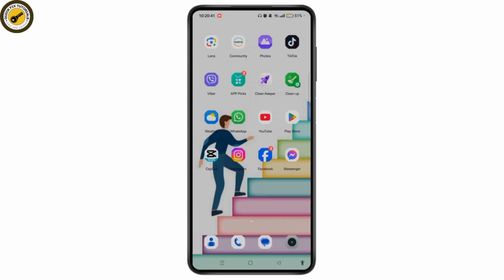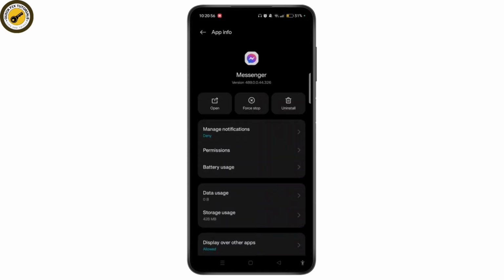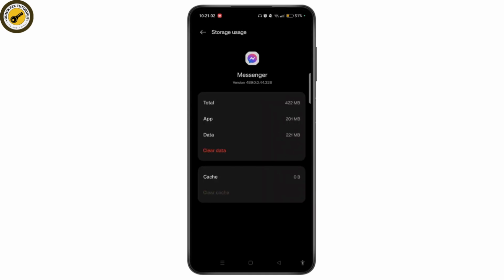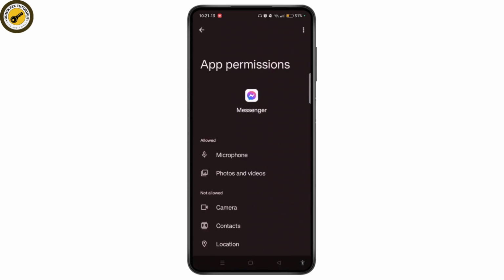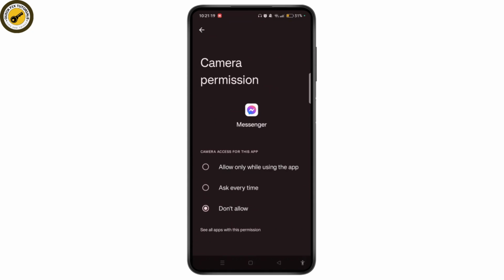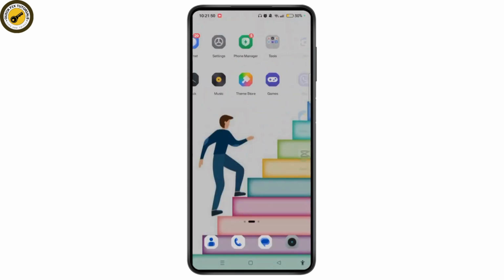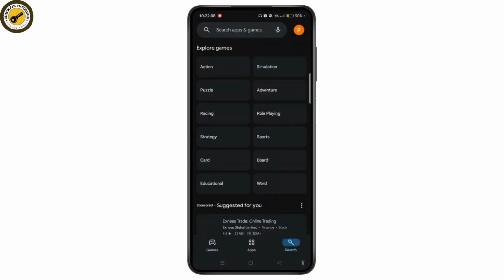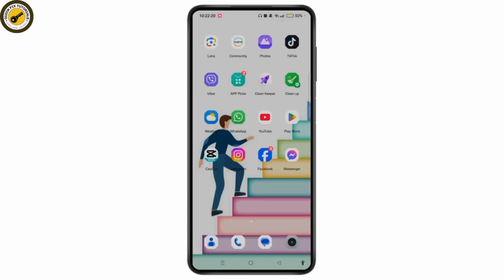How to Fix Messenger Notes Not Showing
Is your Messenger Notes feature not showing up? This video will walk you through the steps to fix the issue of Messenger Notes not appearing on your app. Whether you're asking, "Why aren't my Messenger Notes showing?" or need help troubleshooting the problem, this tutorial has you covered. Learn the solutions to get your Messenger Notes back up and running. Watch now to see how you can fix Messenger Notes not showing today!

Timestamps:
00:00 How to Fix Messenger Notes Not Showing
00:10 Why Are Messenger Notes Not Showing on My App?